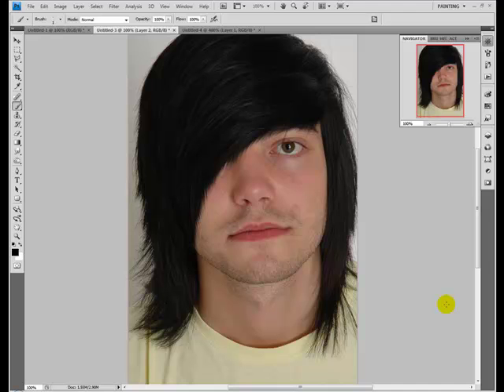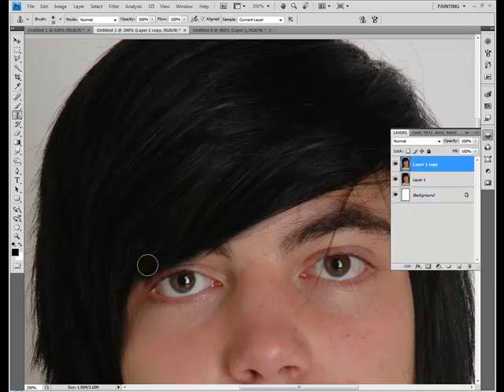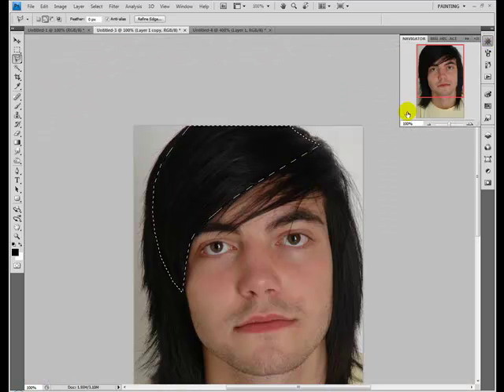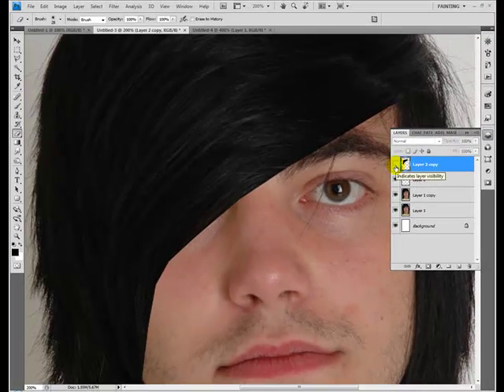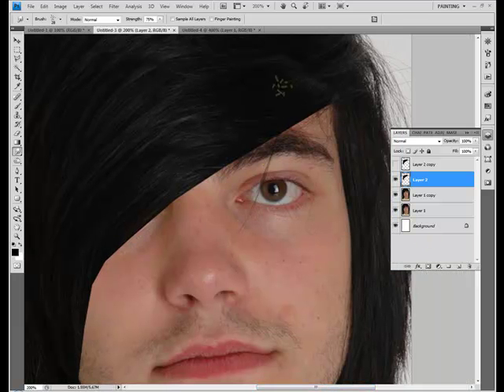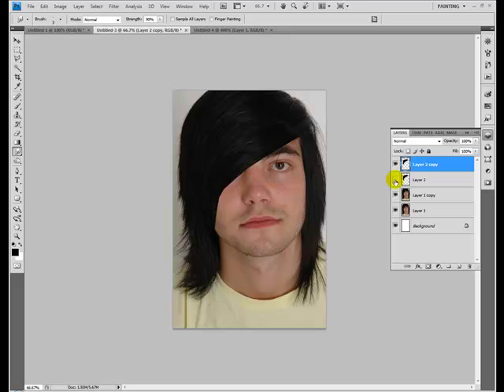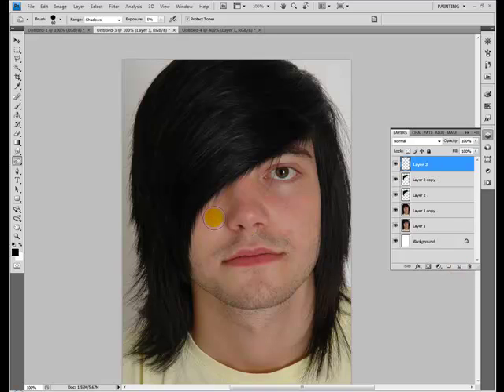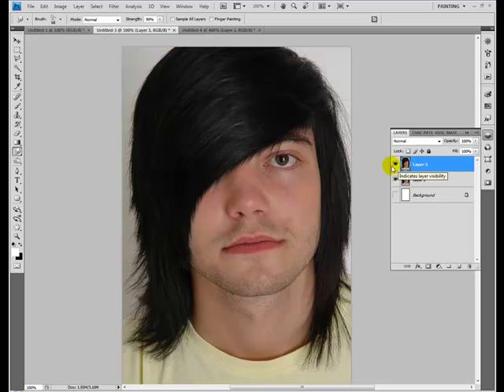How To: Add Hair In Photoshop [And make it look good]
Finally a tutorial on how to actually add hair to a picture in photoshop.
I'm sure there are other ways but I personally like these :3

The image is a stock photo, no copy-write laws were broken by posting this :3
I shall add a credit link when I find the page again.

Made with Photoshop Cs4

Edit: I've had a request to do this to someones picture and it turned out perfect if I do say so myself.
So! This works just as well on not so perfect shots.
Such as lower quality camera.